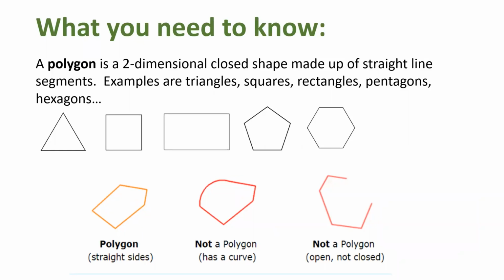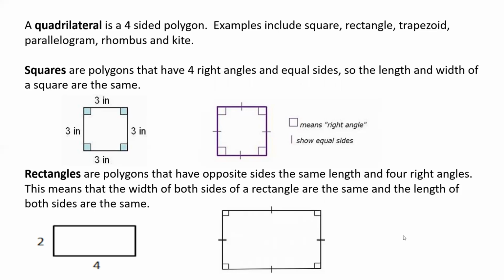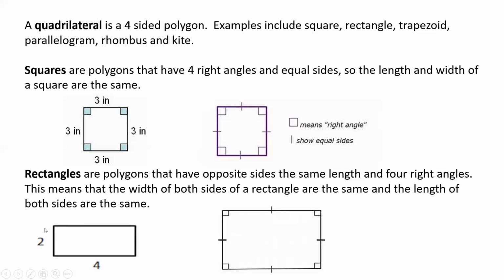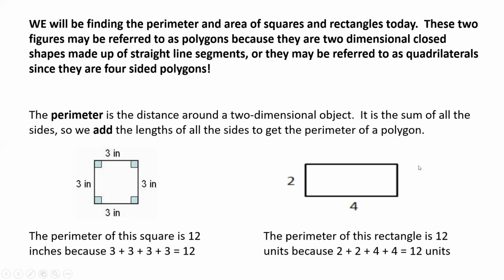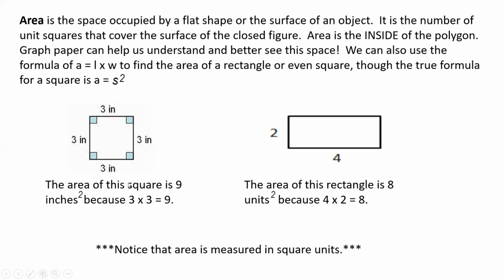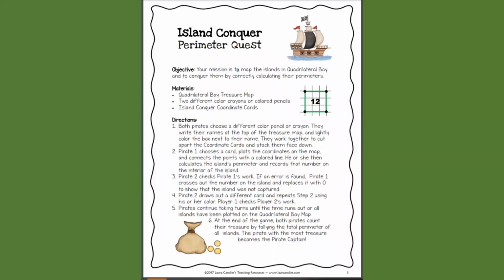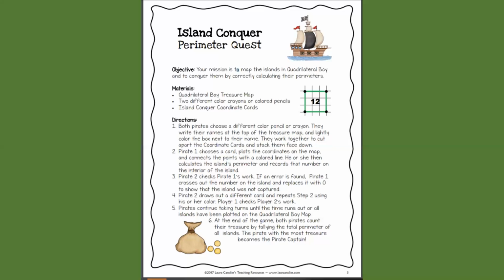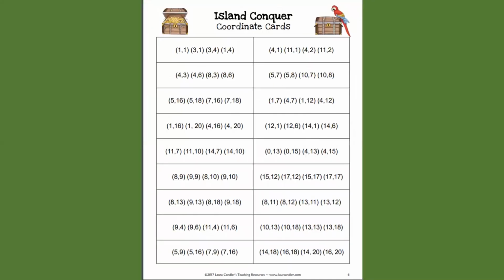Area and Perimeter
Review basic geometry before learning how to play a couple of fun games!